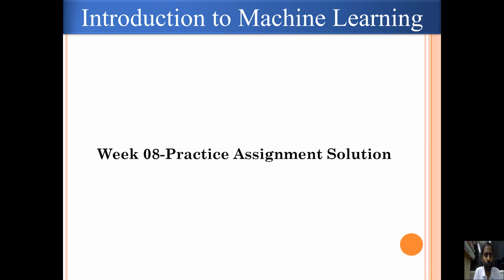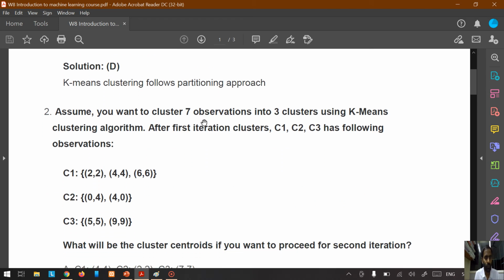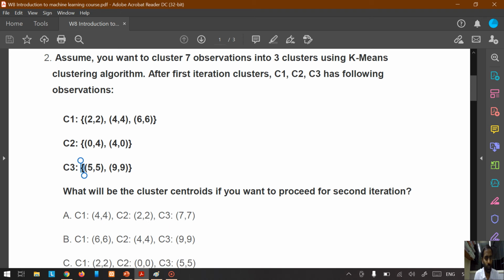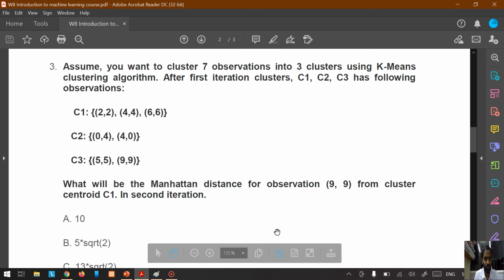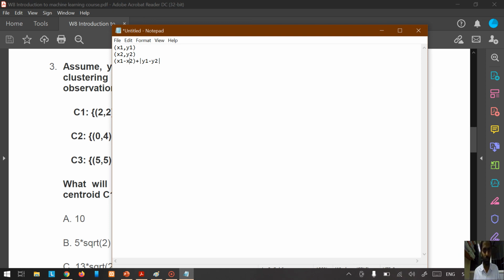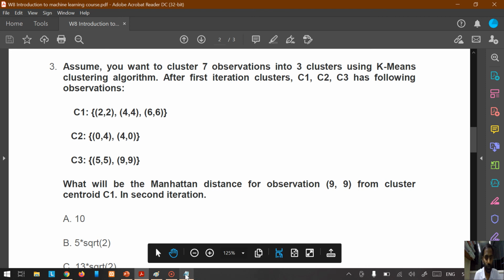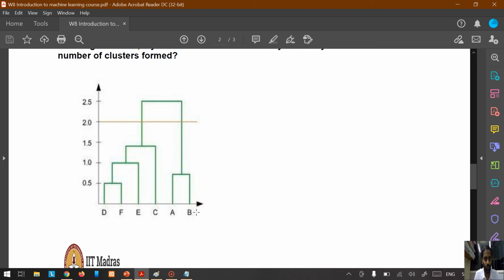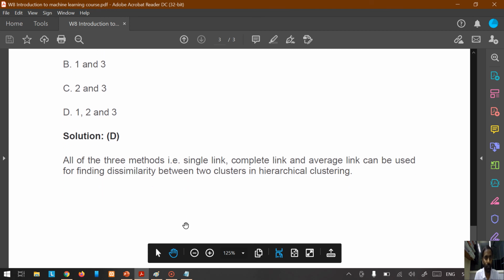W8 Introduction to machine learning course